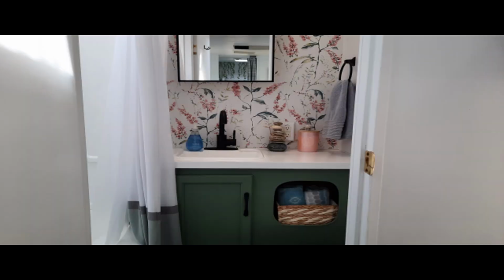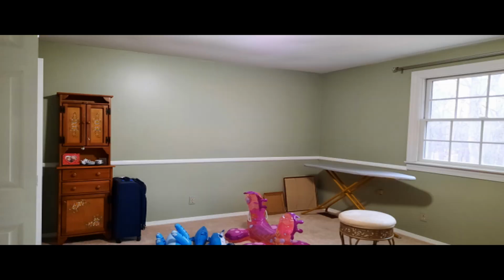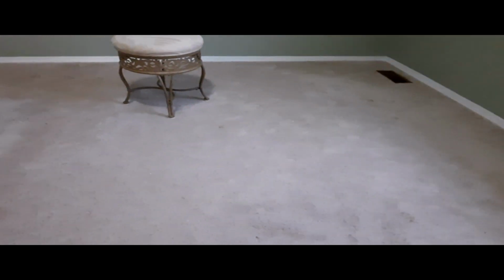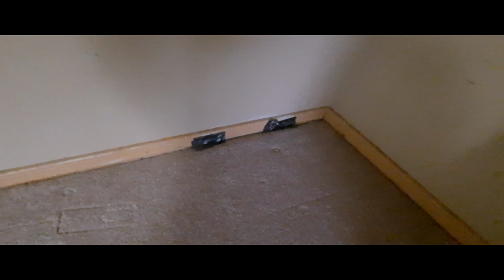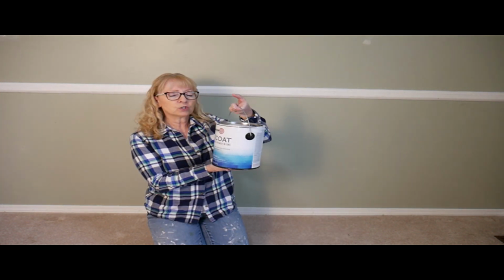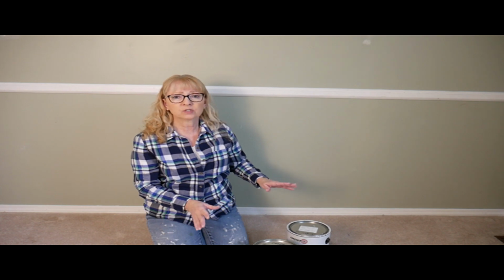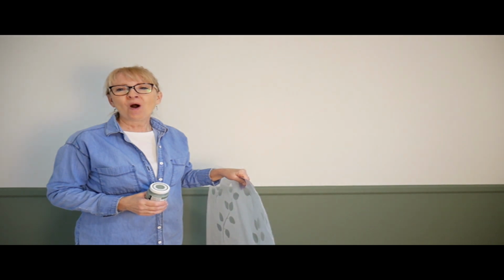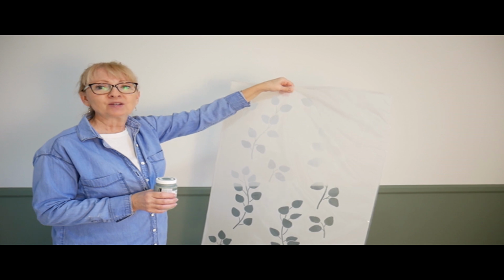Wall stencil art in our GUEST ROOM makeover!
Hello everyone!!!  In  this video I will show you how I transformed our Guest Bedroom by using wall stencils! Stencils are an easy and affordable alternative to wallpaper!  This is a great DIY project for anyone who wants the look of expensive wallpaper but without the the price!